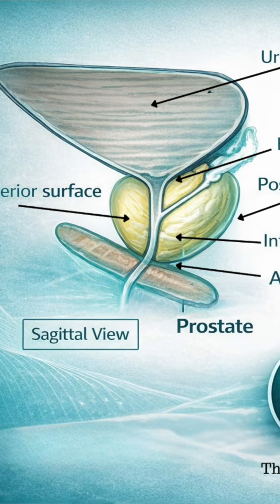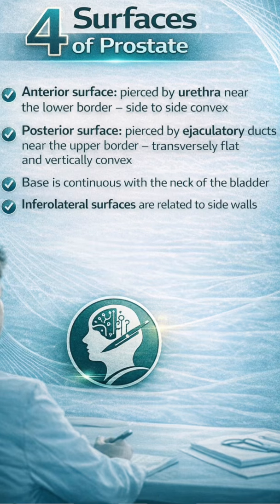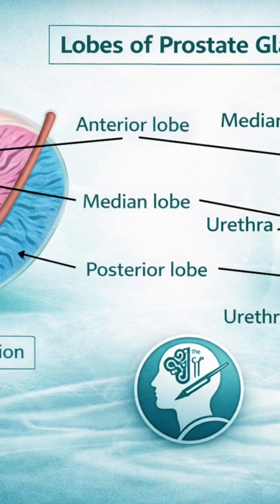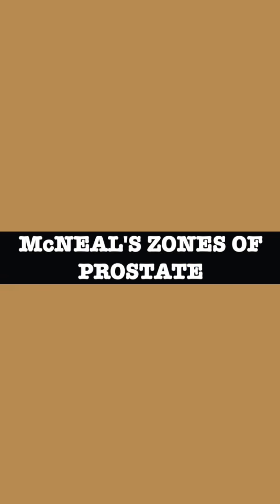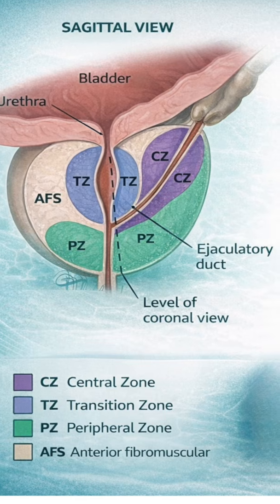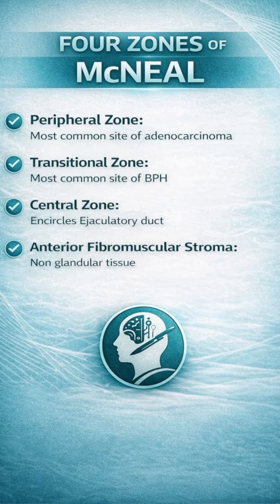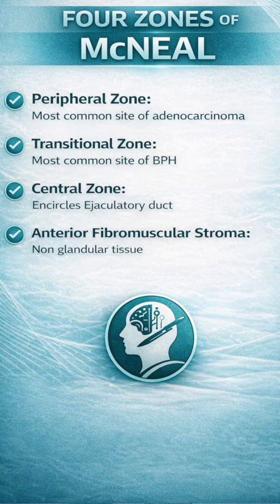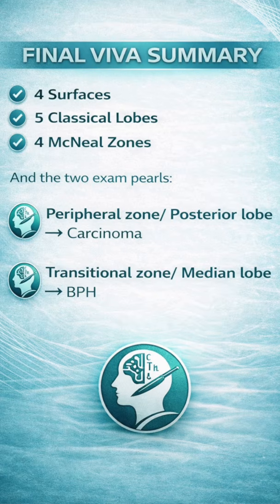Surfaces, Lobes and Zones of Prostate